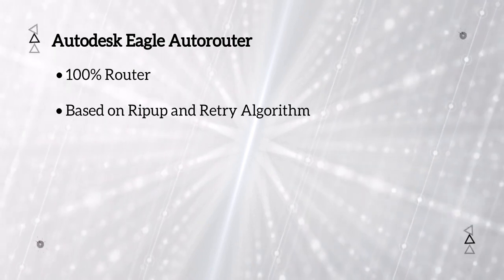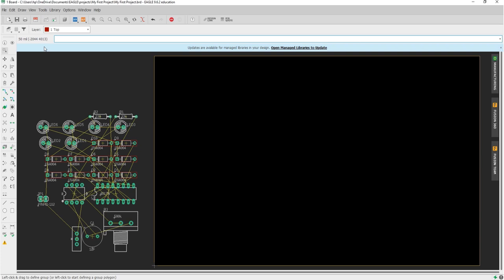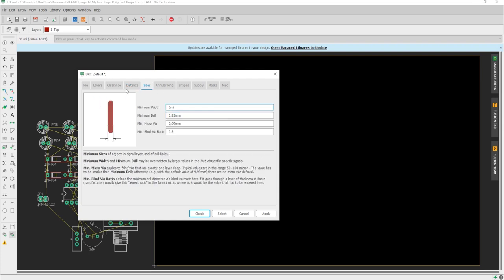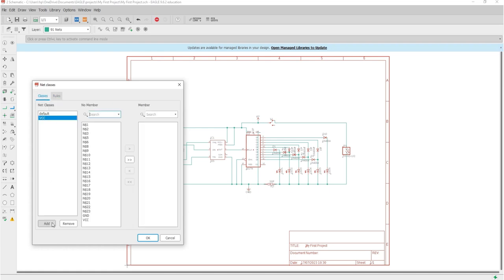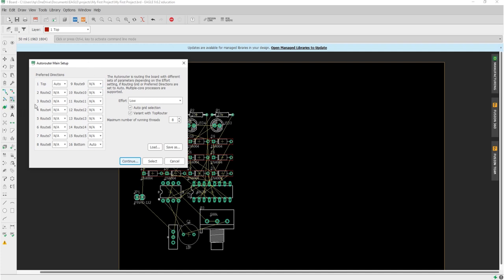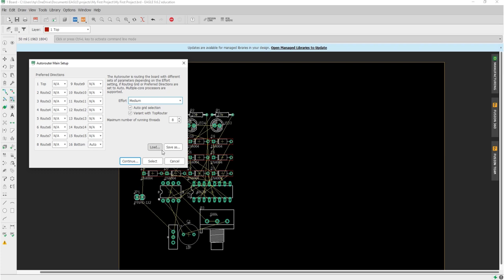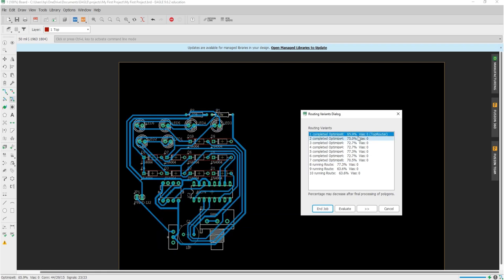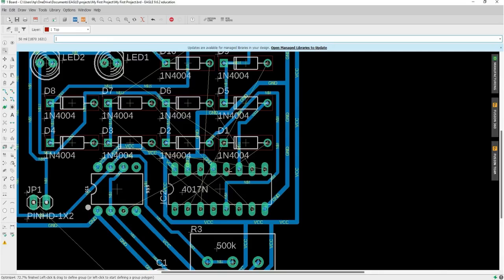22. Autodesk Eagle Autoroute